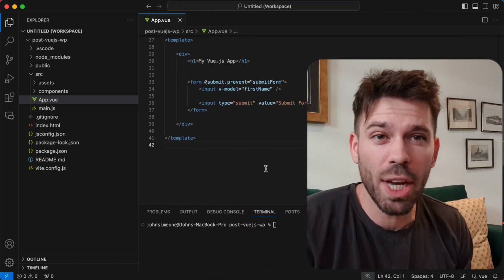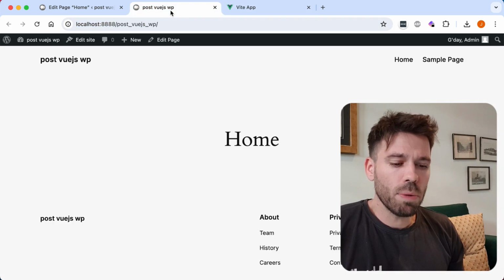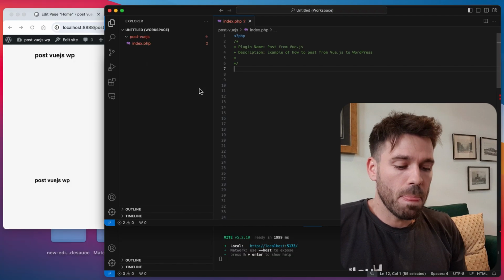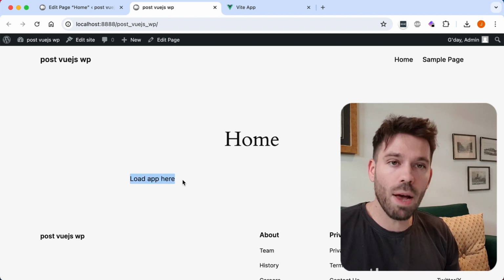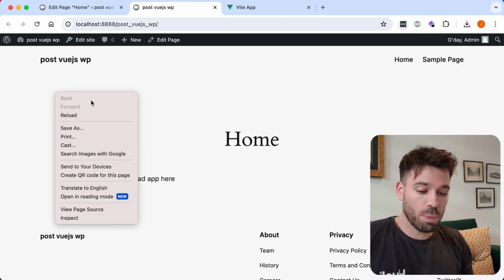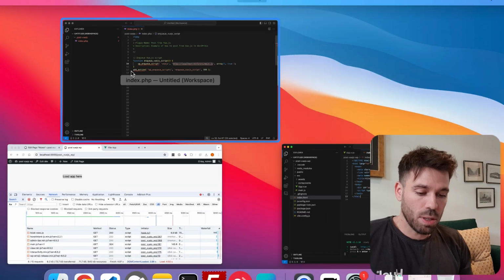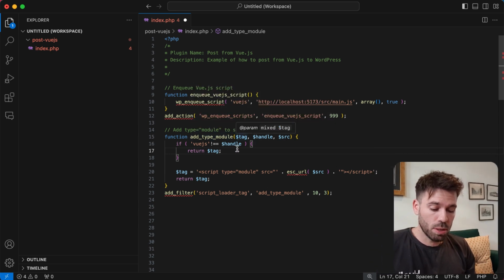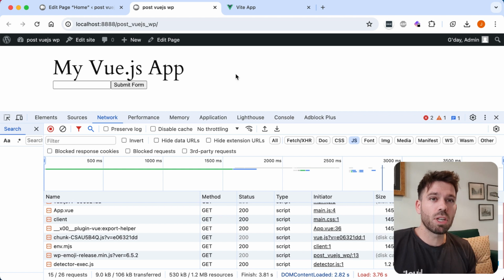Load Vue.js in WordPress plugin [EASY GUIDE]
How to enqueue your Vue.js script in a WordPress plugin. How to add the type attribute to the script tag (type="module").